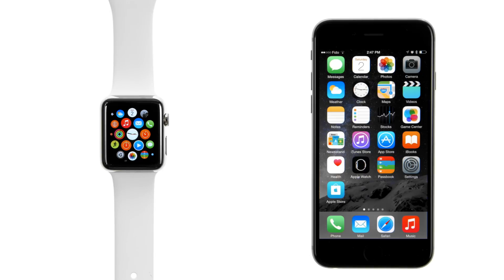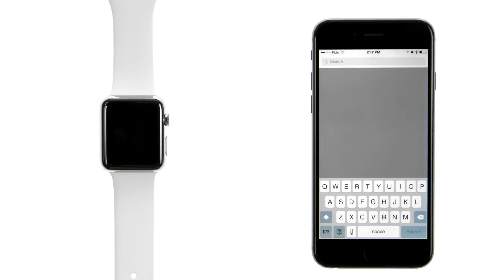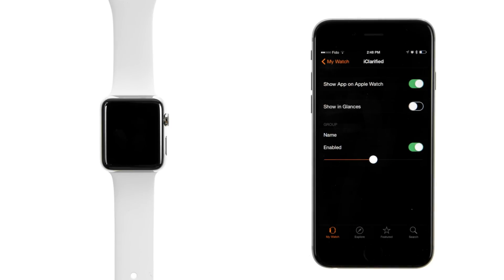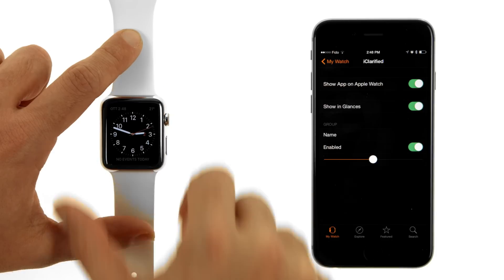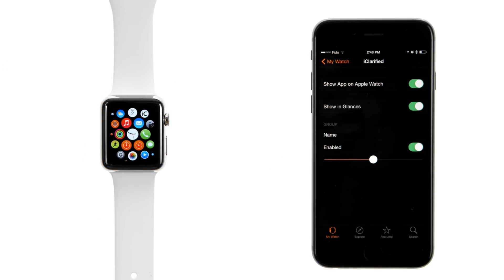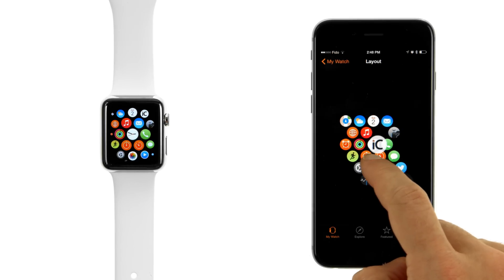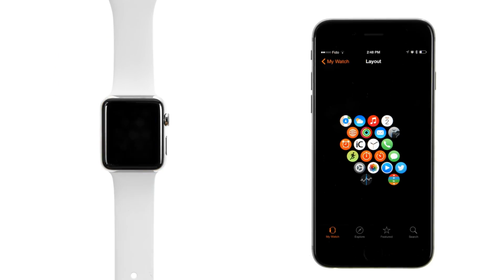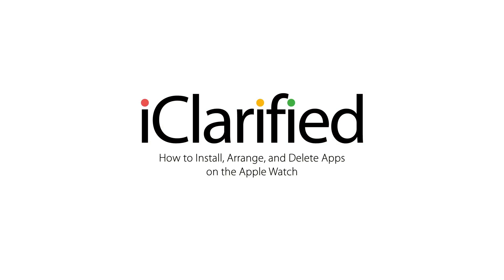How to Install, Arrange, and Delete Apps on the Apple Watch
iClarified instructions on how to install, arrange, and delete apps on the Apple Watch.